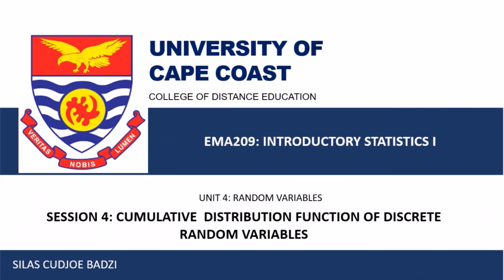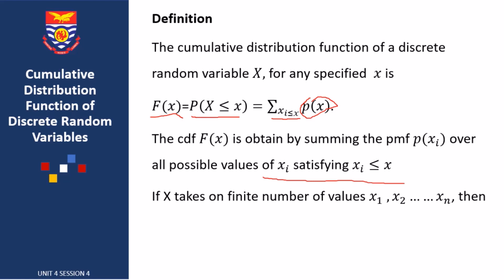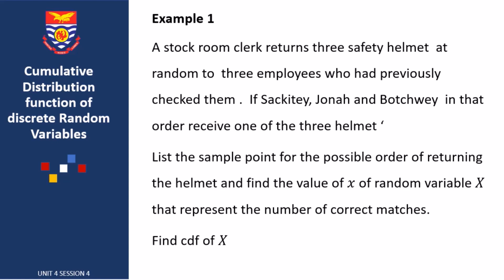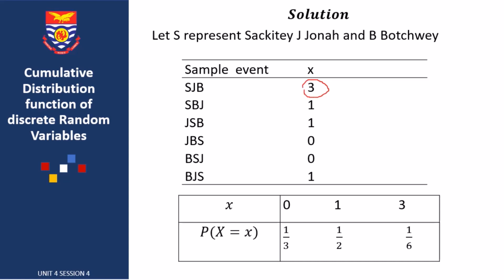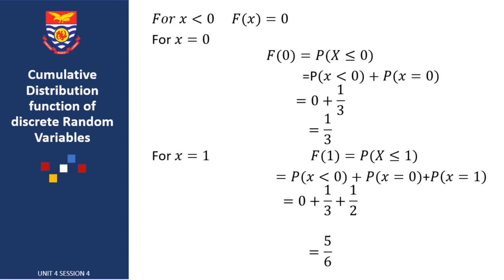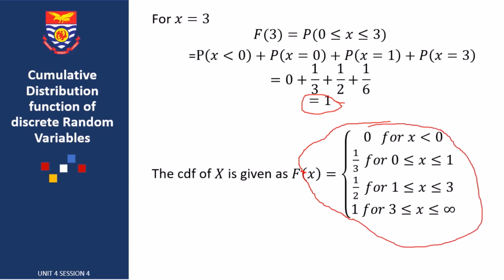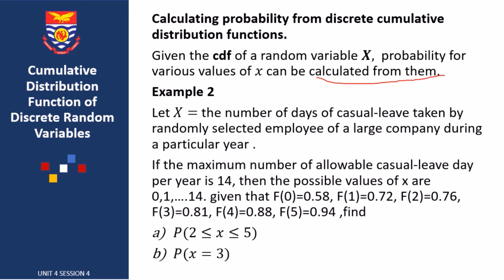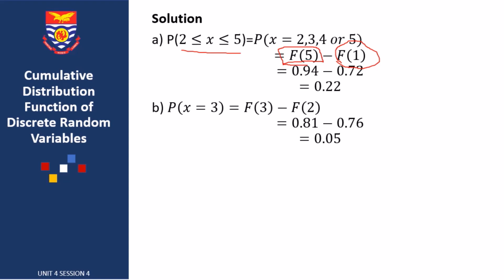Introductory Statistics I Unit 4 Session 4